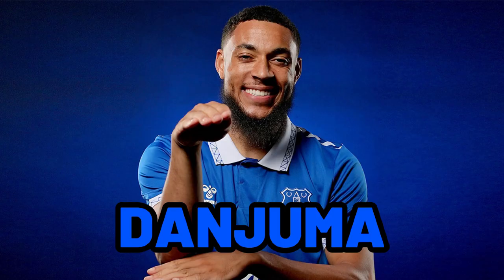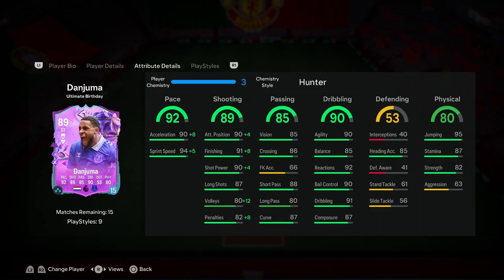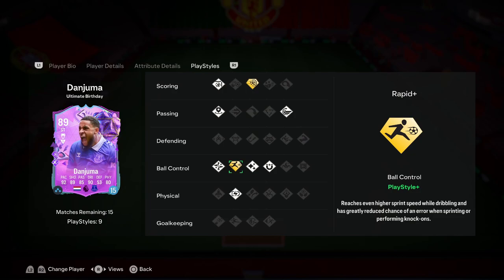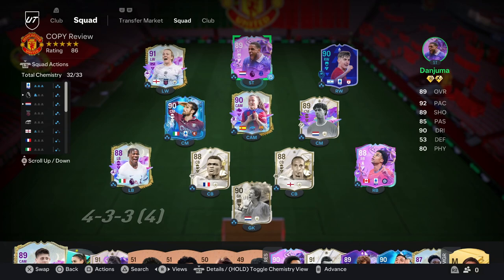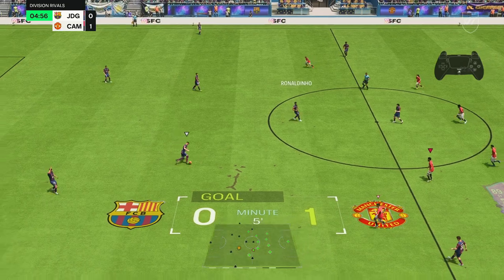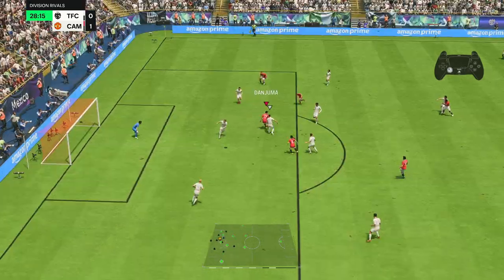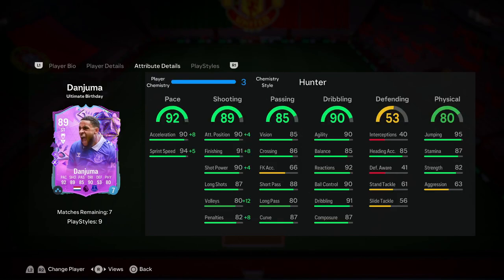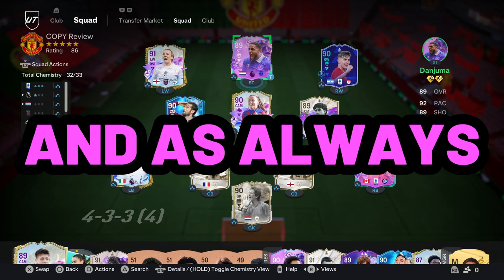DANJUMA IS A CRAZY HIDDEN GEM IN FC 24!